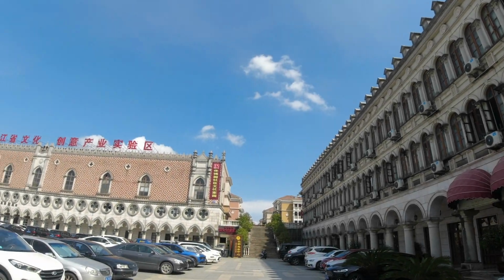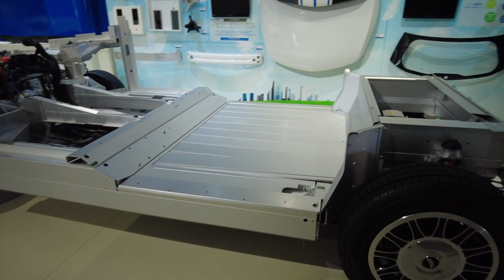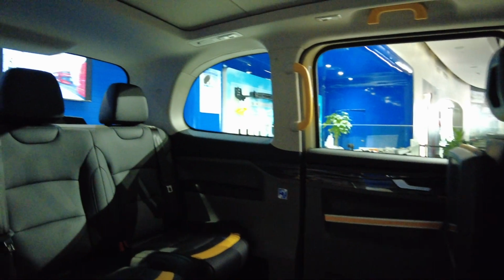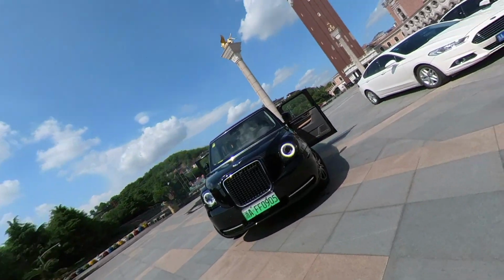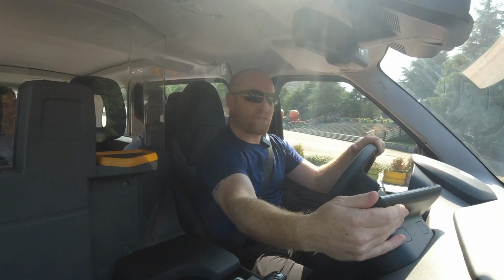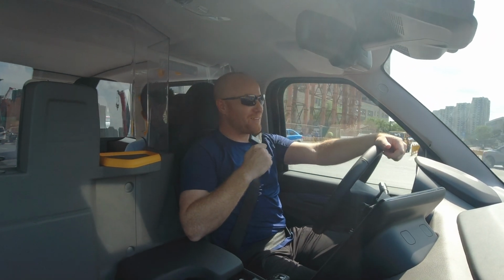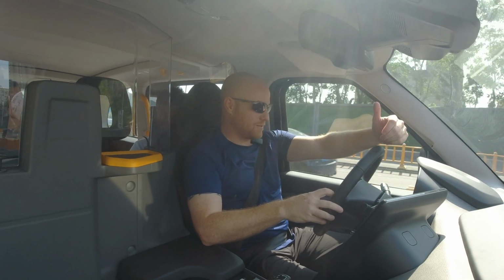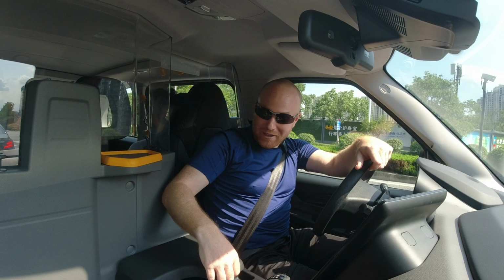Why Is China Building London Taxis? | Driving the LEVC TX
A London black cab probably isn't the first vehicle you expect to find being built in China.

But that's exactly what the LEVC TX is.

LEVC—the London Electric Vehicle Company—became part of Geely's growing automotive portfolio, and the modern TX was being produced in both the UK and China.

In this video, I get behind the wheel of the TX and take a closer look at how one of Britain's most recognizable vehicle designs was being reinvented through Chinese ownership, engineering and electrification.

Looking back, this was another early sign of how quickly Chinese automotive companies were becoming global players.

✳️ Saw the world through my lens? Now read the story behind it.

Twitter:  Walkabout Rojo = @Walkaboutrojo